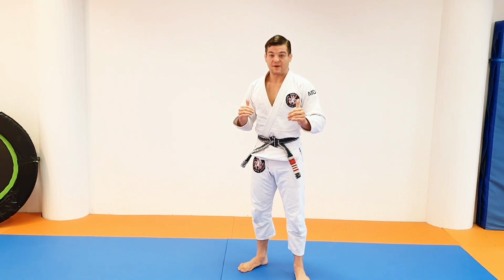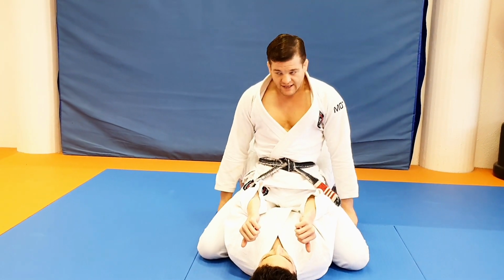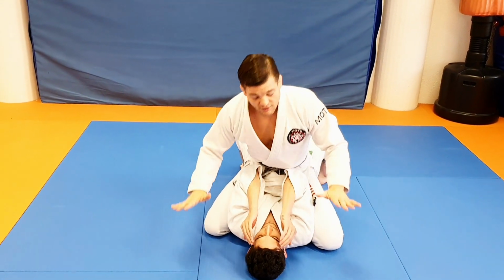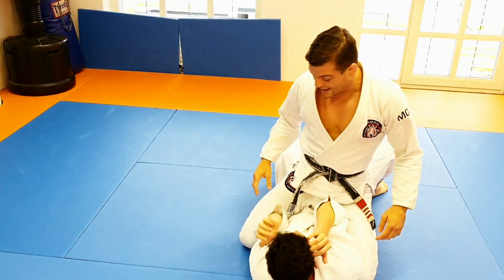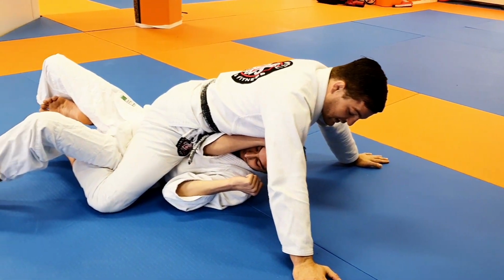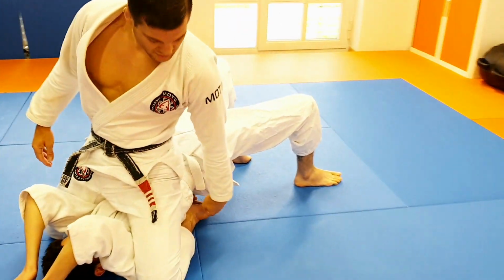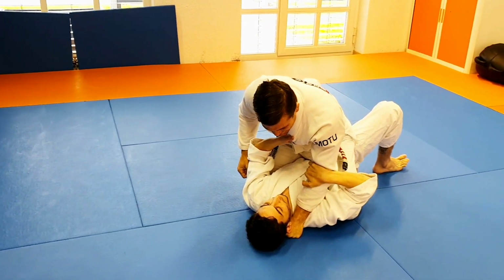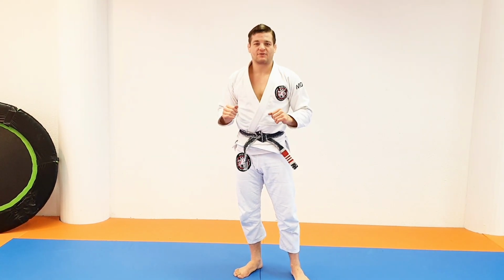Mount control position retention - stay on top to win the Fight - BJJ Judo Grappling MMA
Position before submission 😎